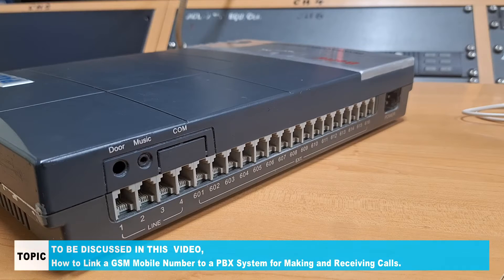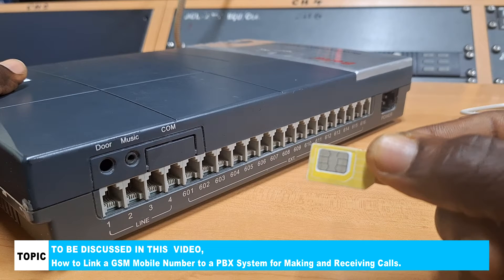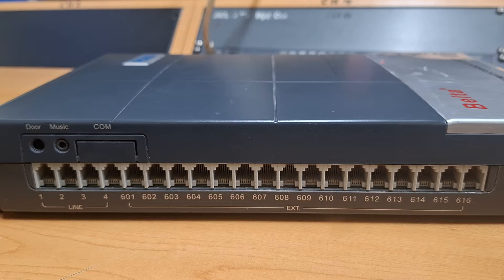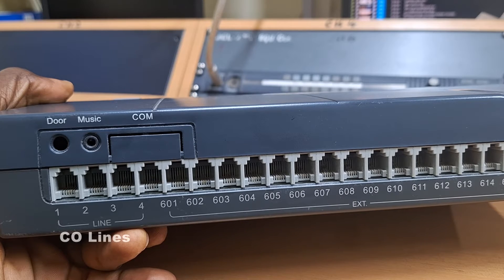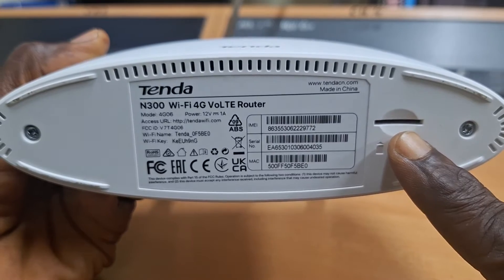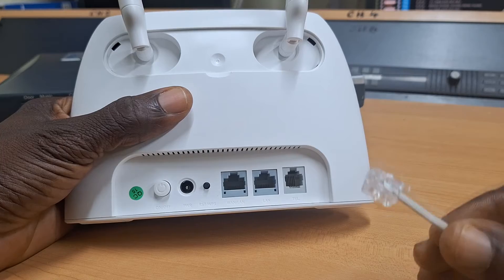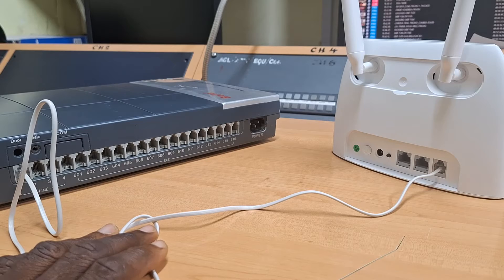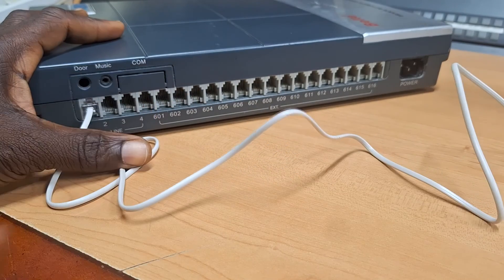How to connect a GSM mobile number to a telephone intercom system for making and receiving external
This will give the ability to talk to users of the various extensions in the pbx or telephone intercom network to make and receive calls from parties that are not necessarily in the same office with those using the pbx system. This can also be referred to as the ability and make and receive external calls.
This requires the use of a router with a voice service port, through which the GSM line output is taken into the pbx switch.